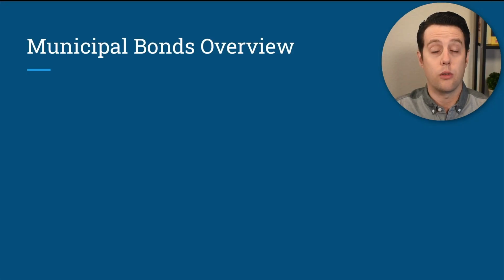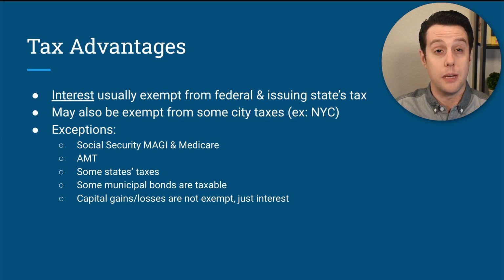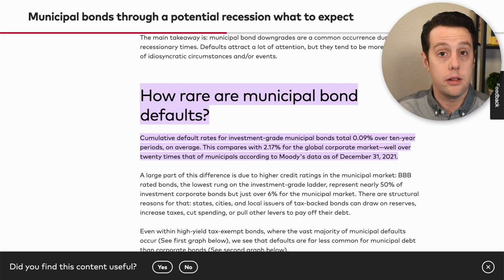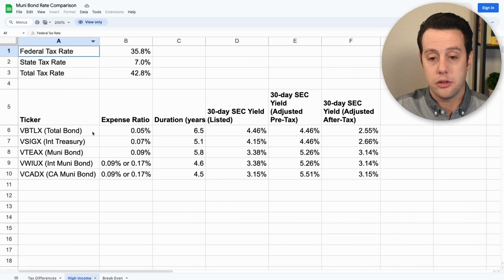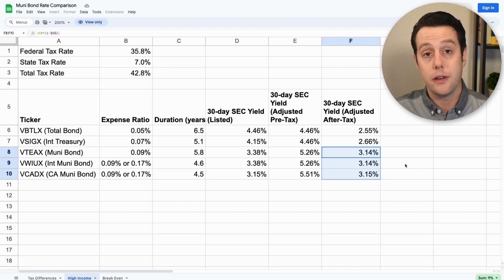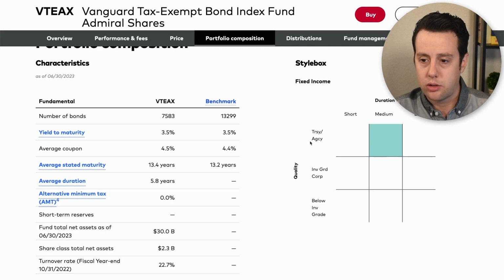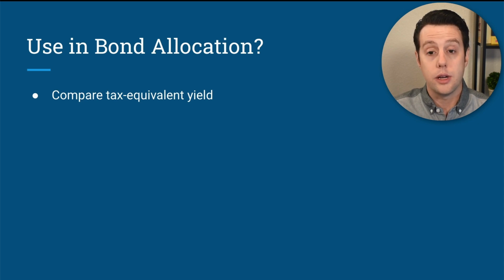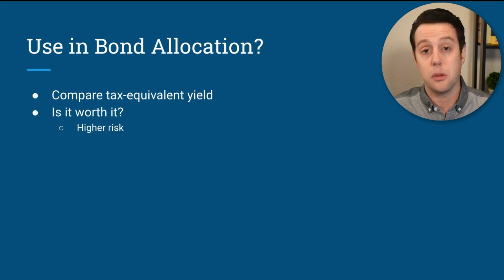Municipal Bonds: Overview, Risks, and Tax Advantages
Learn to estimate municipal bonds' tax-equivalent yield and determine if they make sense in your portfolio.

-- Outline
00:00 Intro
00:24 Municipal Bonds Overview
00:49 Tax Advantages
03:08 Risks
06:18 Tax-Equivalent Yield
11:52 VTEAX Composition
13:20 Add to Bond Allocation?